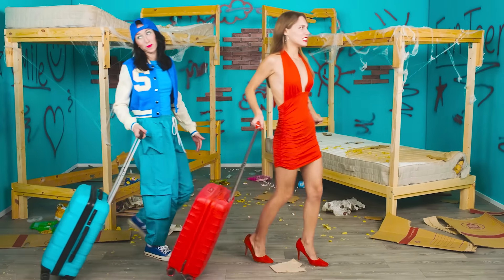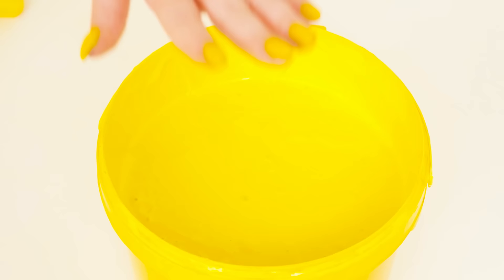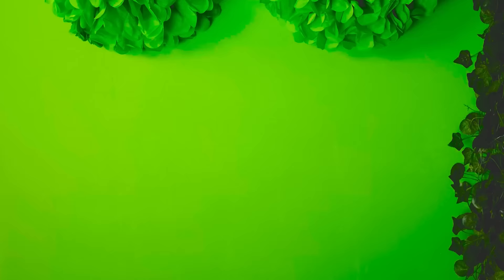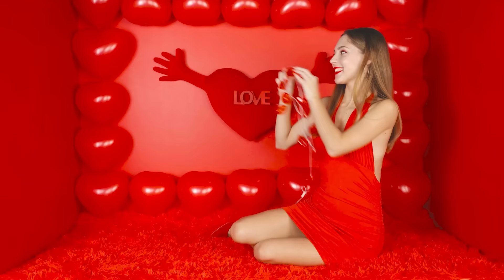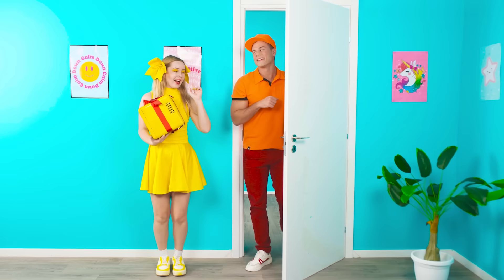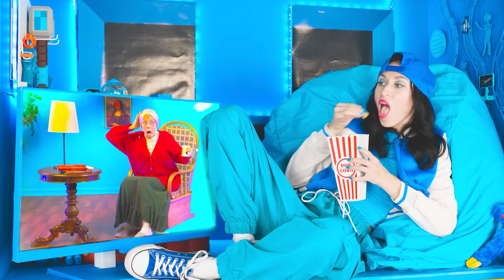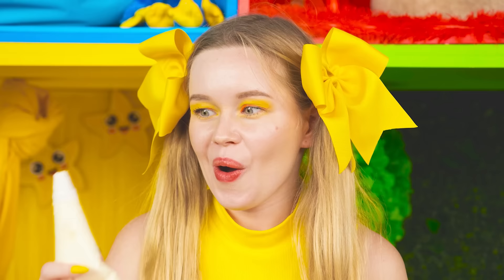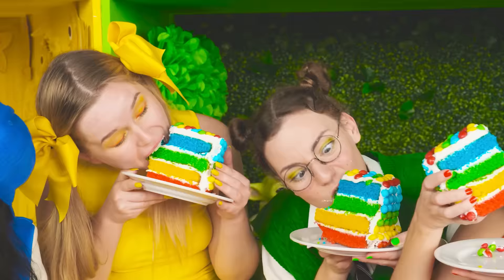Secret Room Under the Bed Four Colors Challenge | Funny Situations by Fun Teen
Having your own cozy corner is everyone’s dream! Join the new challenge!